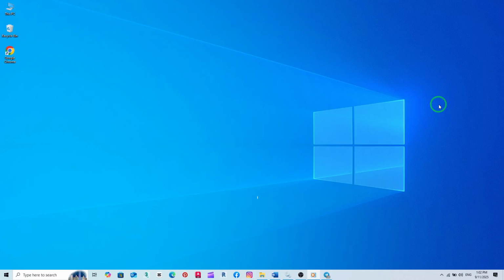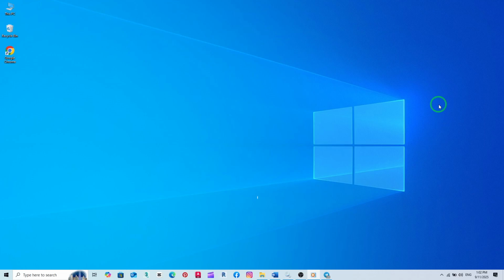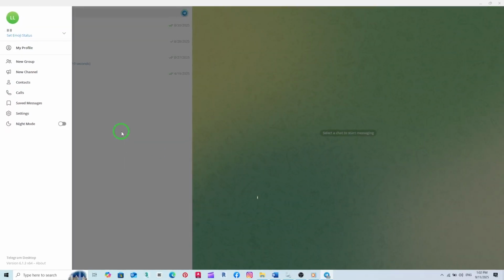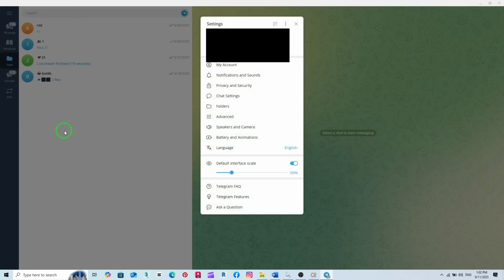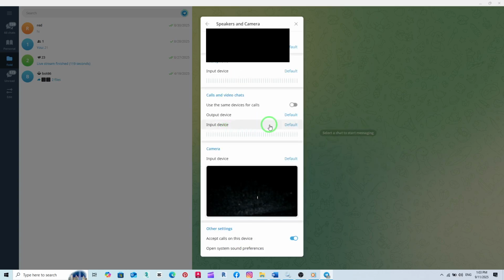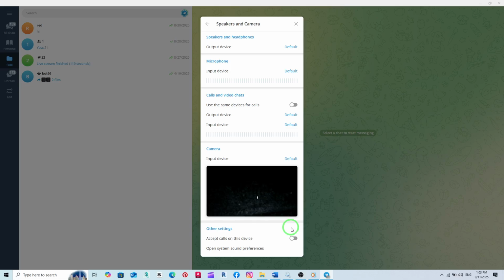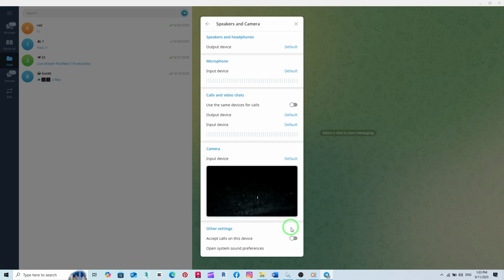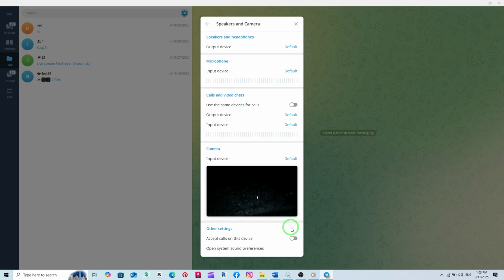How To Prevent Accept Calls On Telegram App On PC (New Update)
Learn how to prevent accepting calls on the Telegram app on PC with the new update. This quick tutorial will guide you through the exact steps so you can manage your call preferences easily.

Steps to follow:

1. Open Telegram app

2. Click on the three lines at the top of the page

3. Enter to Settings, then Speakers and Animations

4. Scroll down to disable Accept calls on this device-

Chapters:
00:00 Intro
00:12 Soultion
01:05 Outro